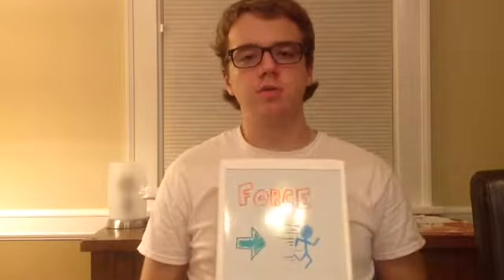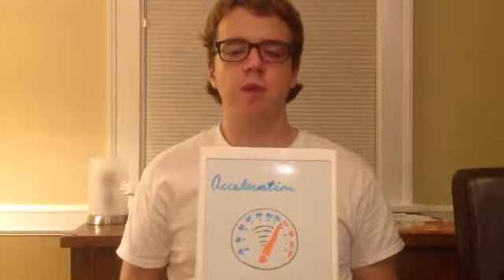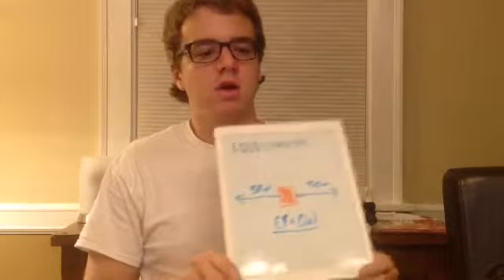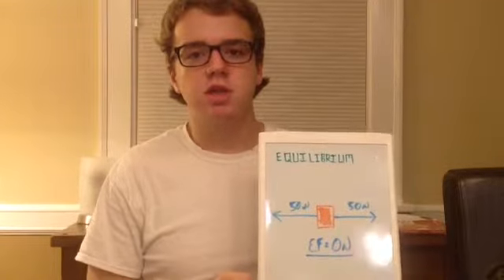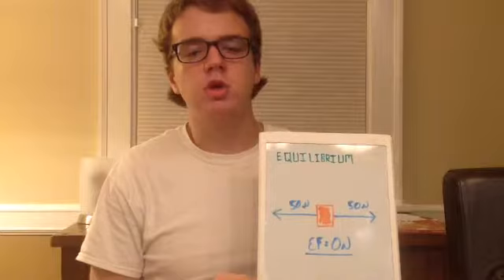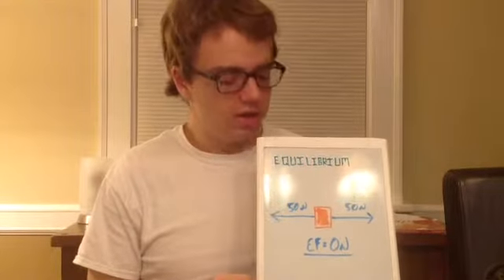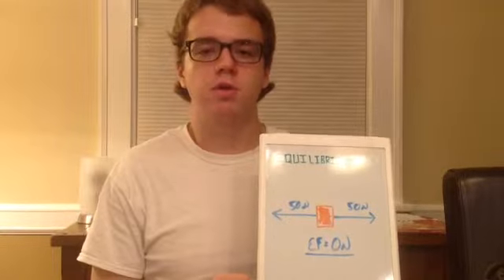AP Physics-Force Video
AP Physics 3rd Grade Forces Video